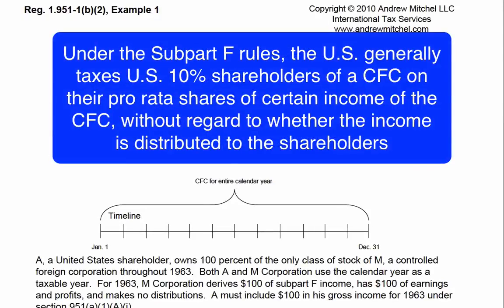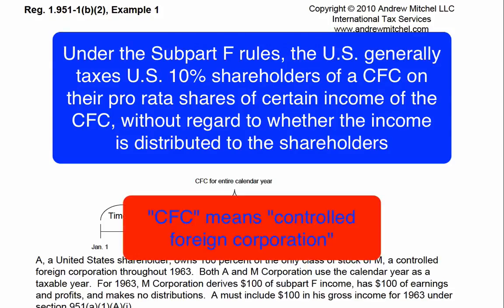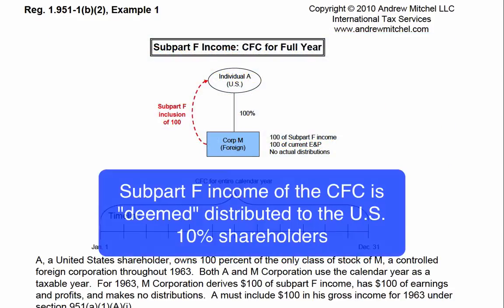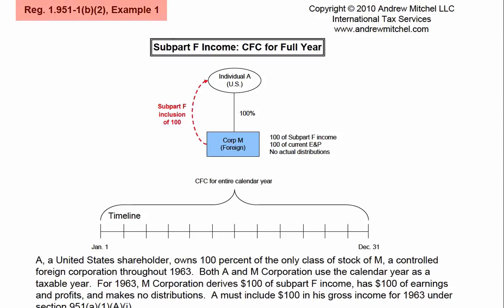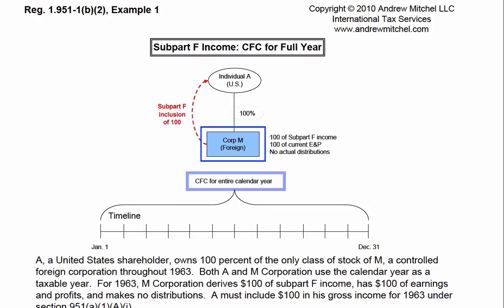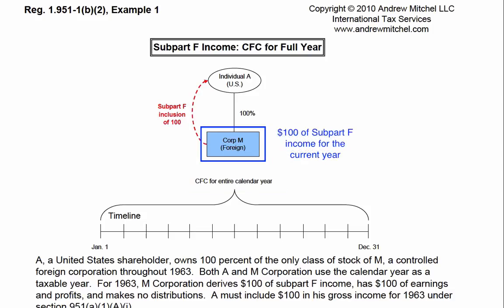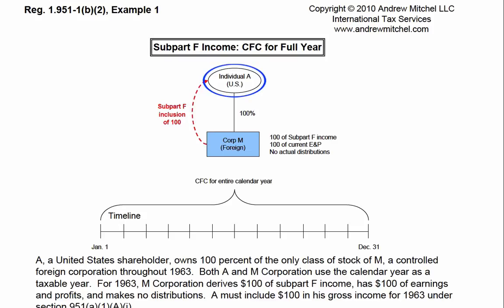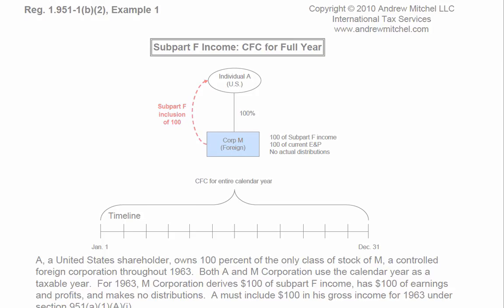1.951-1(b)(2), Example 1, Subpart F Income with CFC for full year